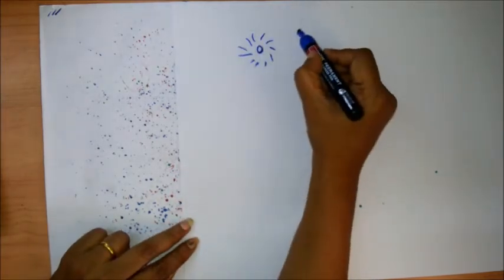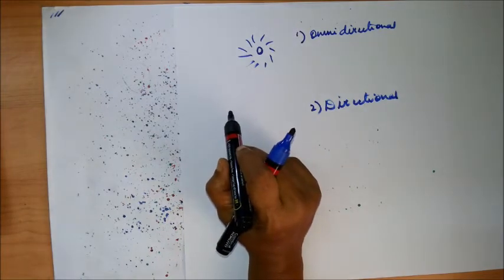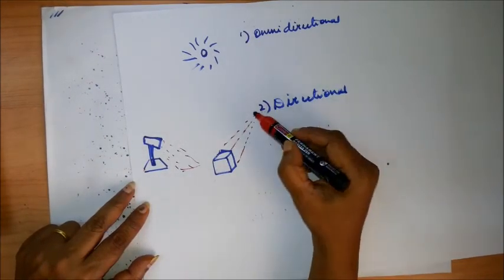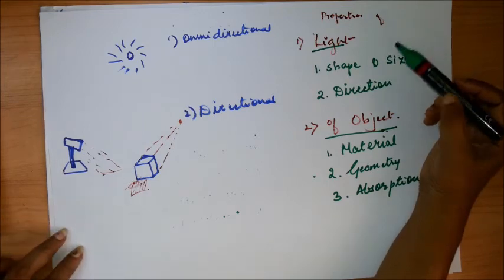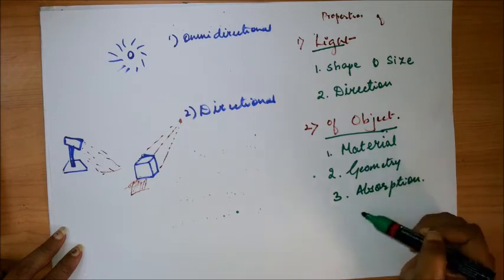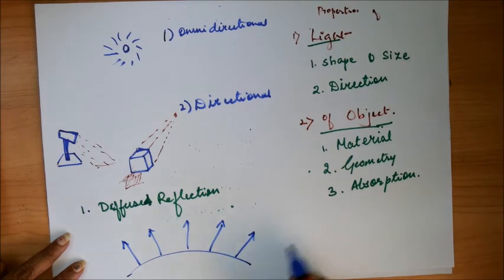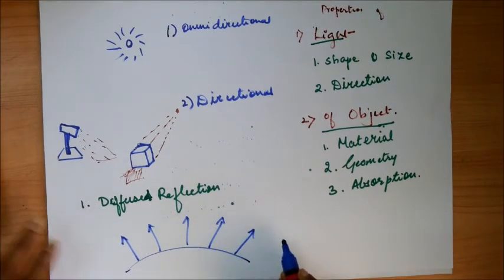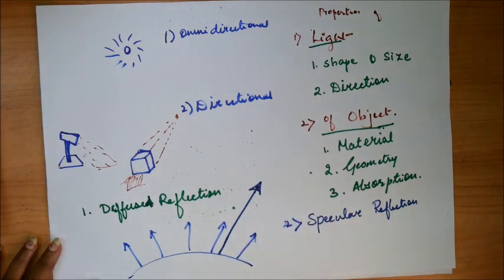Lights and Shading part 2| CG SPPU | Acadflip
This is a trial video of our Computer Graphics course designed for SPPU students. For Full videos checkout our Android App